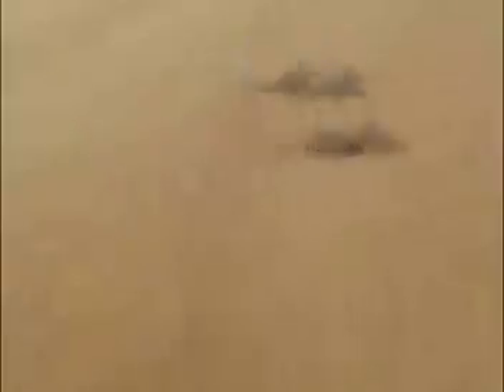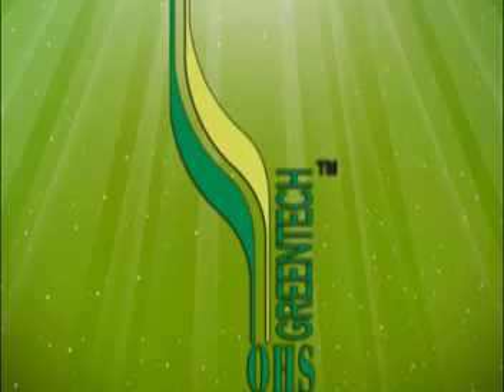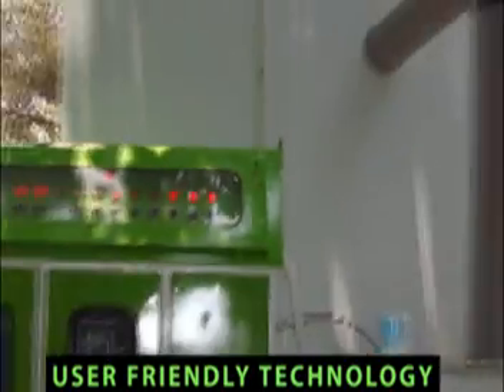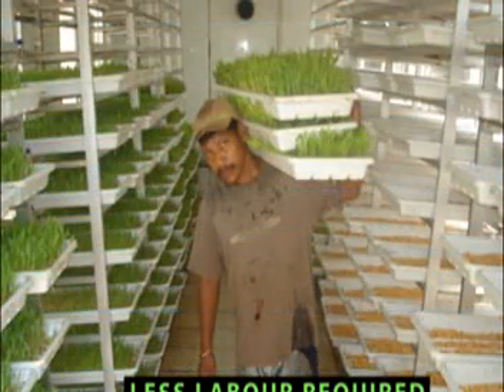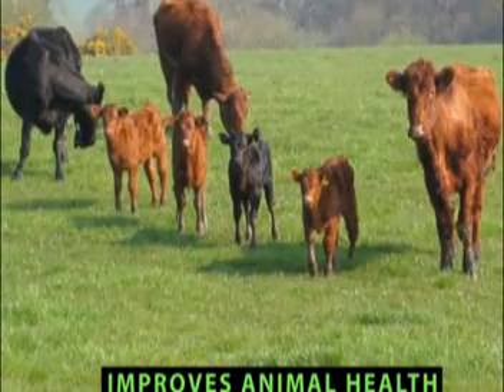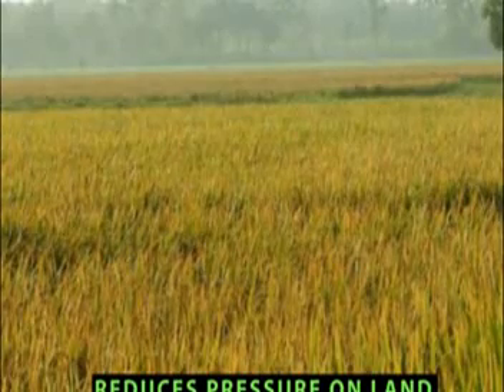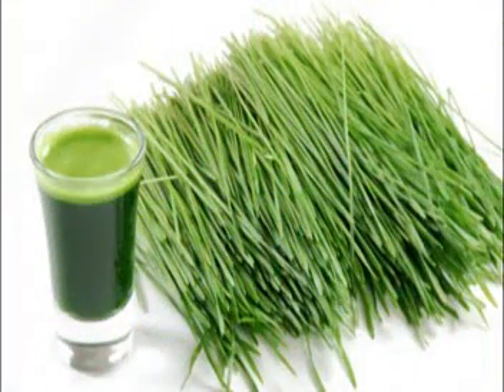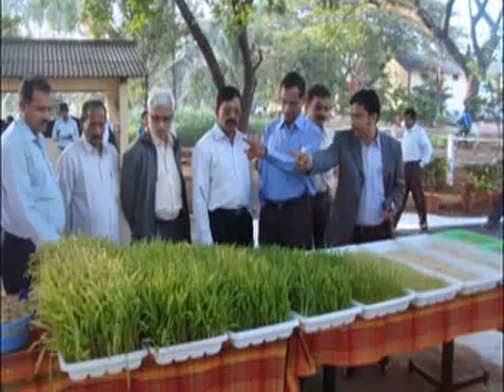Hydroponics Greenhouse For Fodder Production